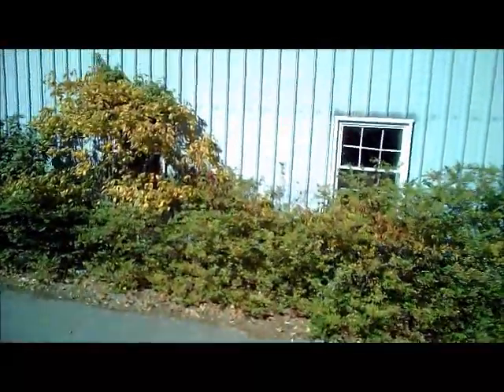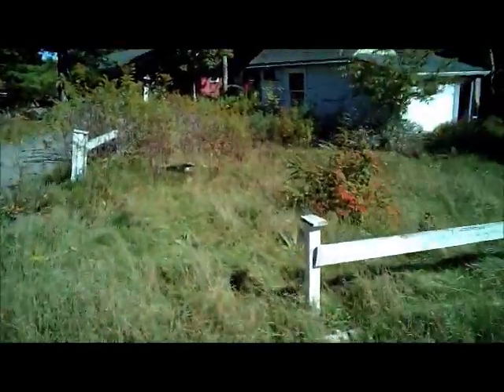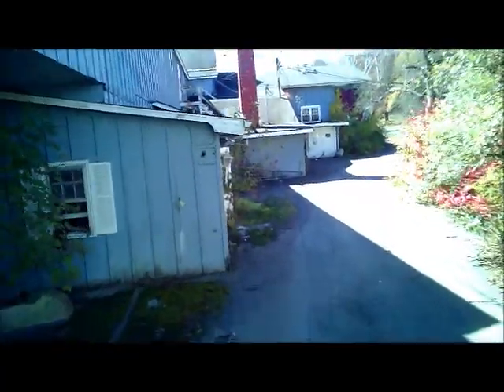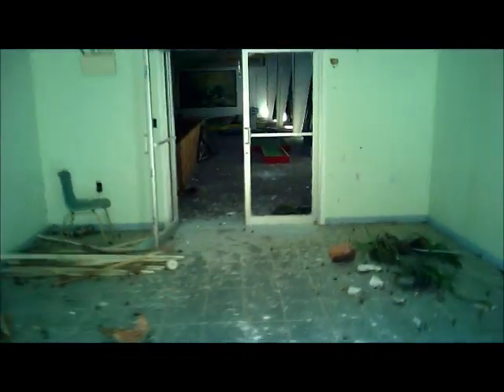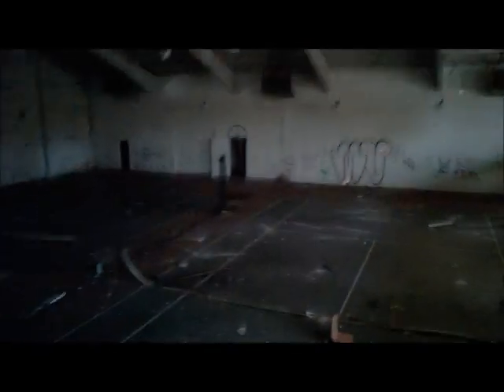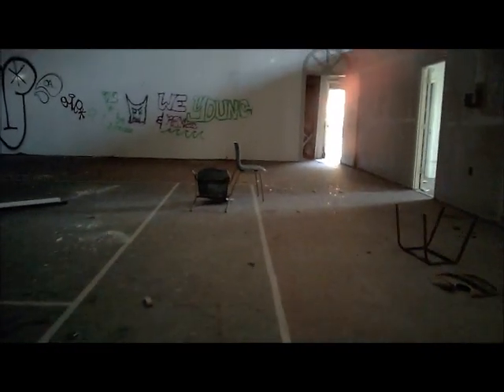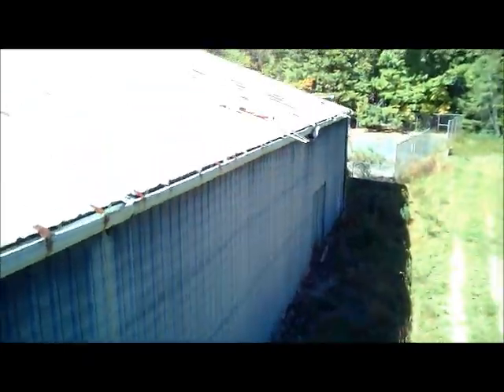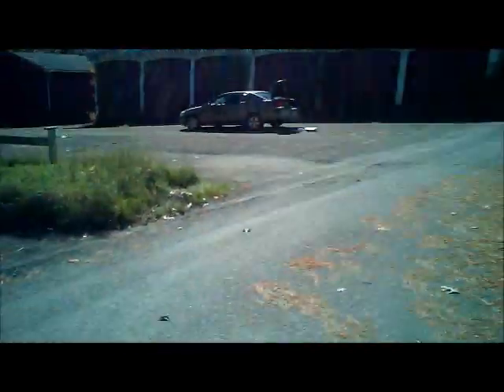Birch Wood Inn & Resorts Quick Flight Hubsan X4 ABANDONED Drone RC